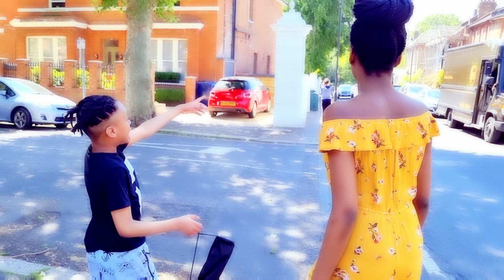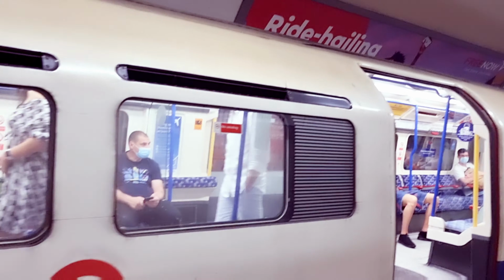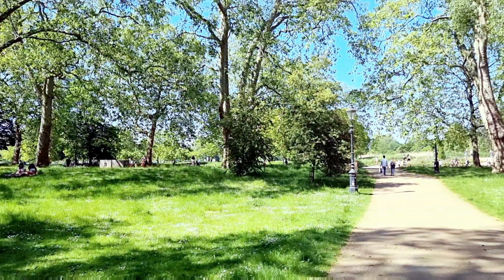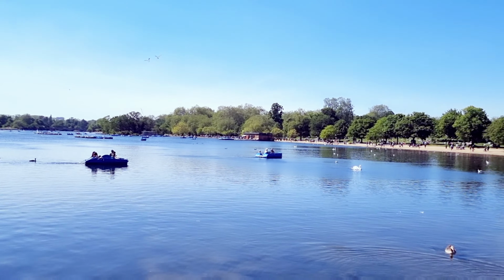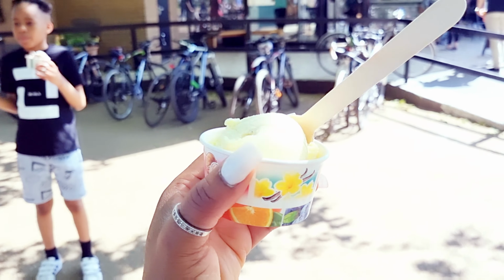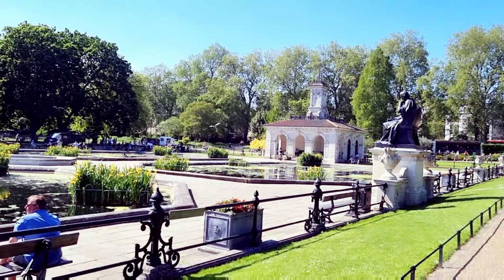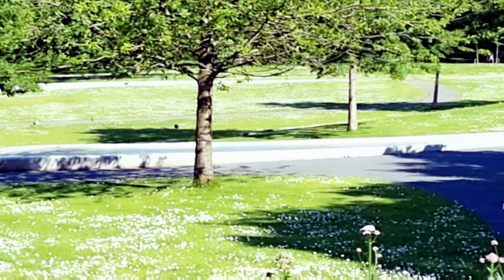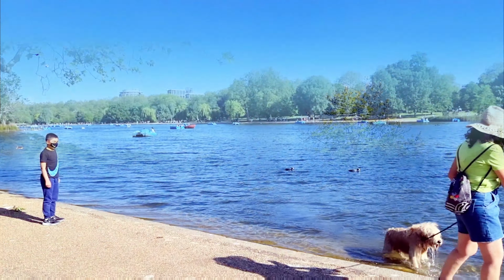Hyde Park Tour || Royal Park || Princess Diana Memorial Water Fountain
Hyde Park has a few secrets to discover. This serene reserves is home to gorgeous lakes, botanical gardens, galleries, pools, historical walks and a few things you may not have expected.

Did you know Hyde Park is Home to the Beatles..the beatles lived together here in Autumn 1963, in 57 green street, Hyde Park and is still there still date.

Hyde Park was first made to be a hunting ground for King Henry VIII in 1536.

Hyde Park is also home to beautiful Winter Wonderland carnival from November to January during the festive period.

Hyde Park has over 4000 trees and over 100 famous roses for visitors to savour and so many others.